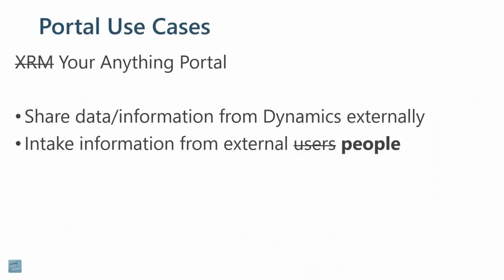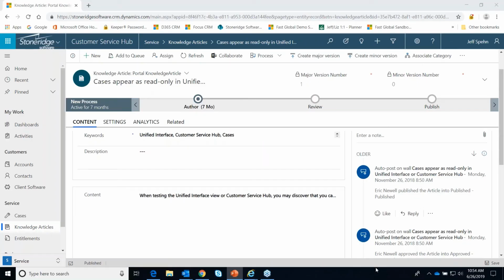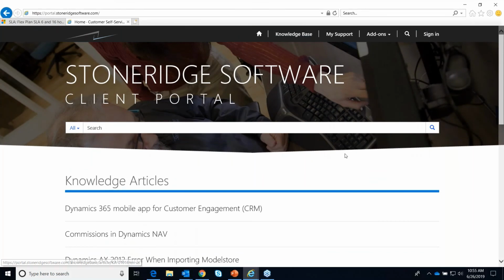Capabilities of the Customer Service Portal with Dynamics 365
Portal capabilities in Dynamics 365 extend beyond just Customer Engagement Scenarios. During this video, Portal capabilities will be demonstrated, along with who can use these capabilities.